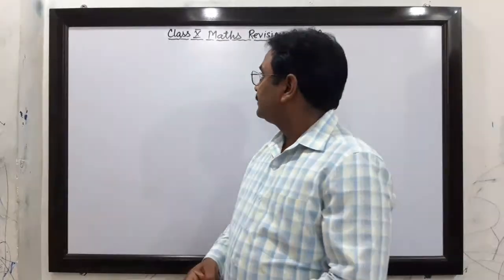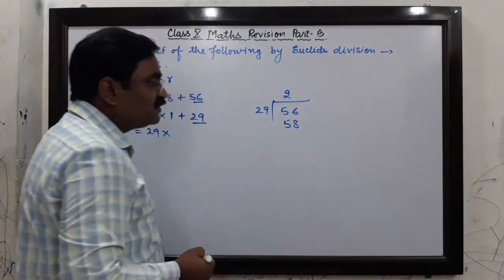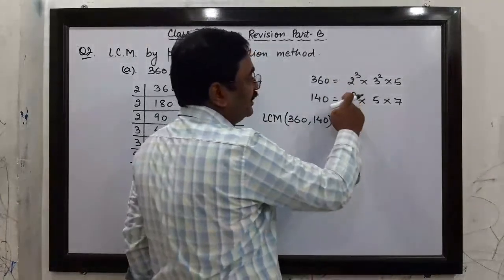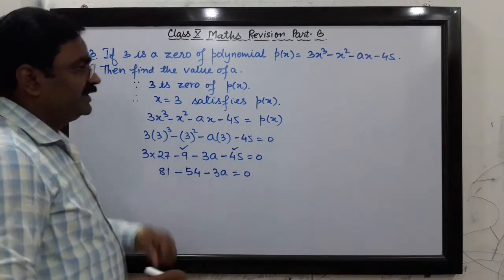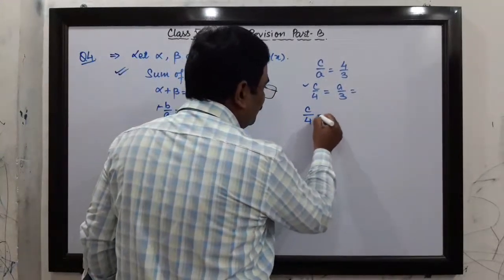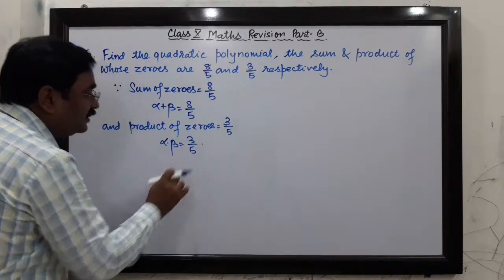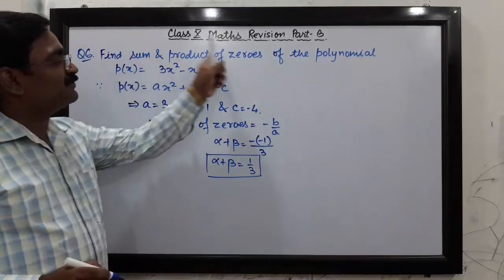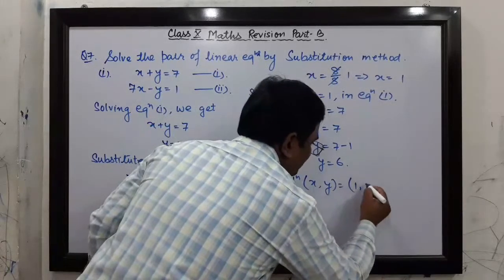CLASS X MATHS PART B